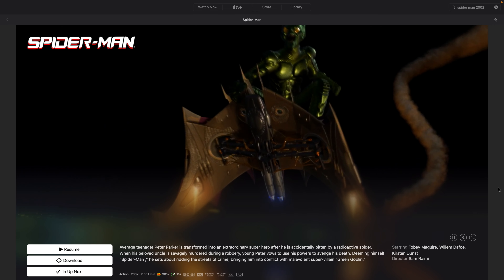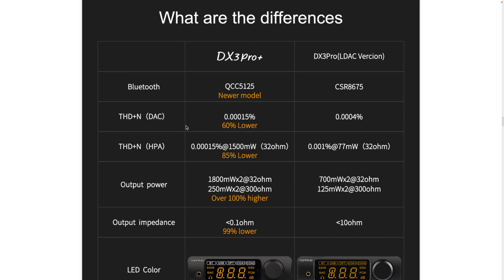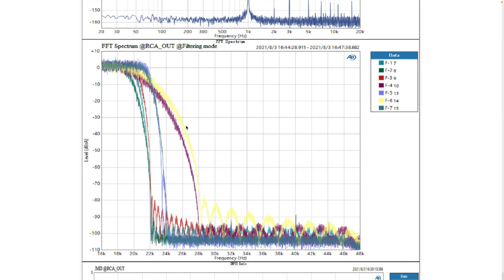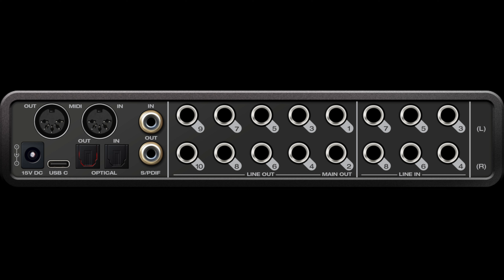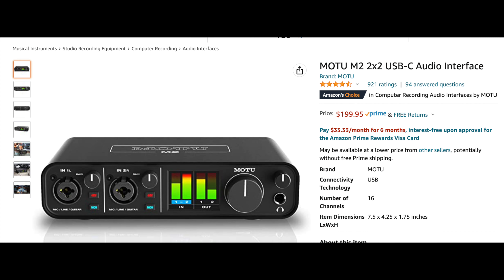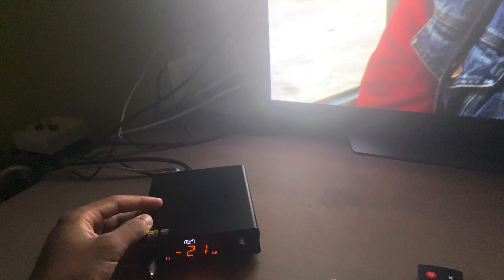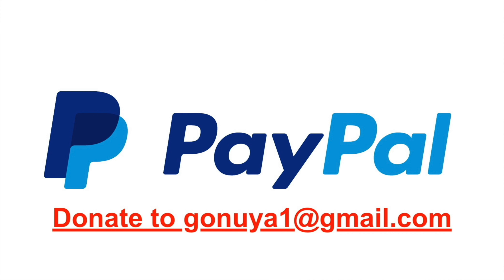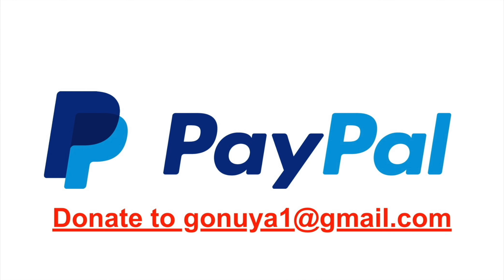Why I Bought a Topping DX3 Pro+ (Review)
In this video, I review the Topping DX3 Pro+ and explain why I bought it. Should you?